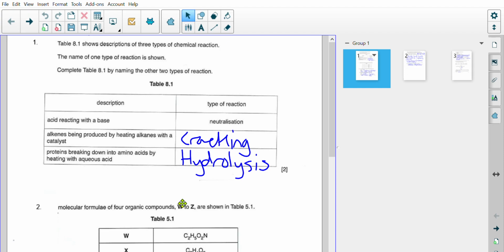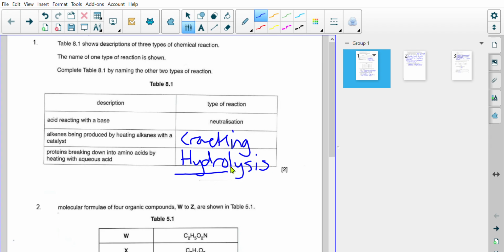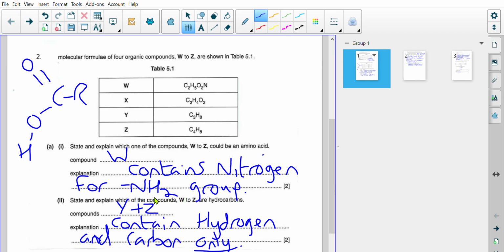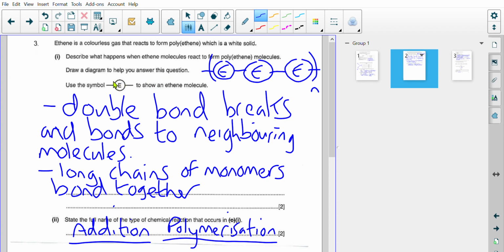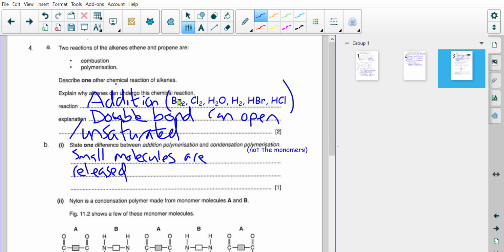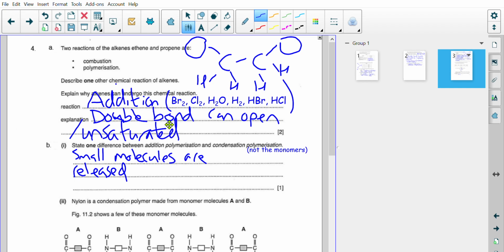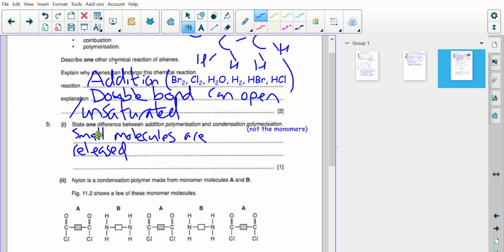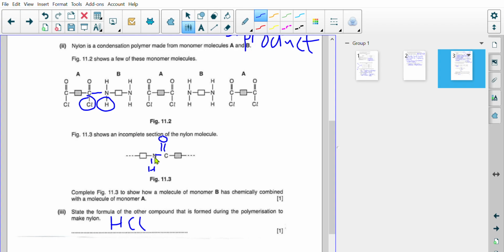V1CT4b E 15 QP PJO SMART Notebook Plus 2023 09 01 11 49 41